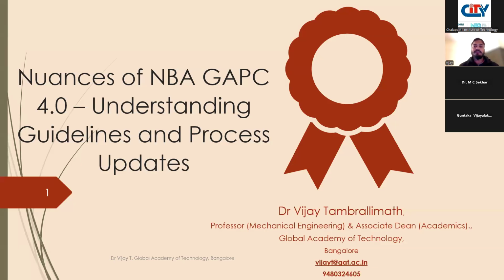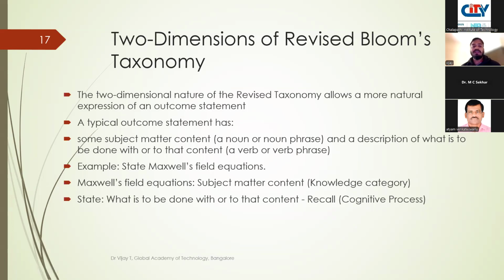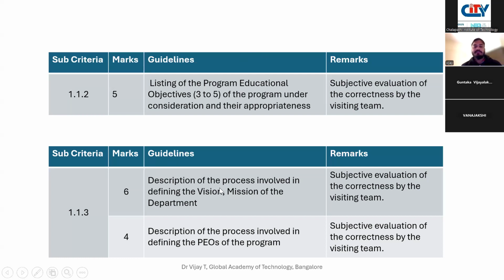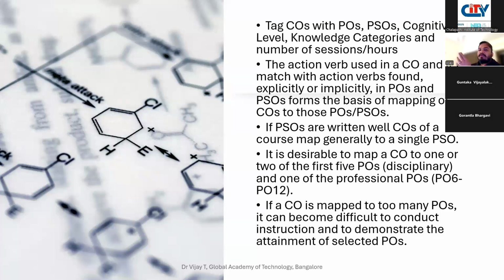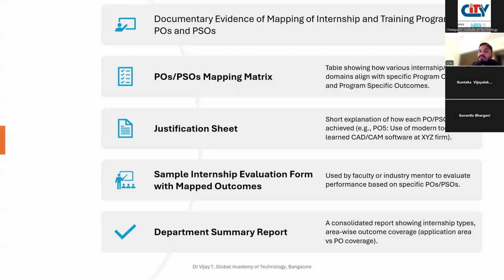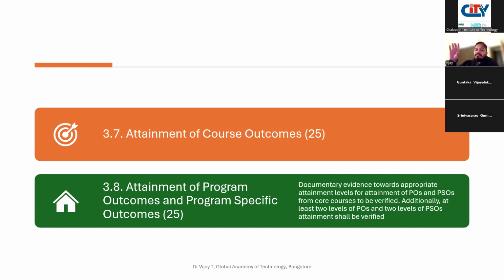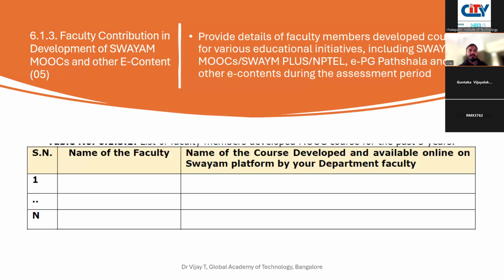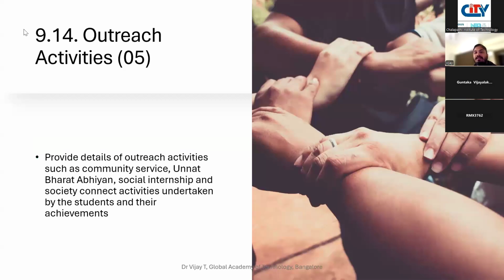NBA Tier 1 Accreditation as per NEW SAR Format | All Creterias explained with evaluation guidelines